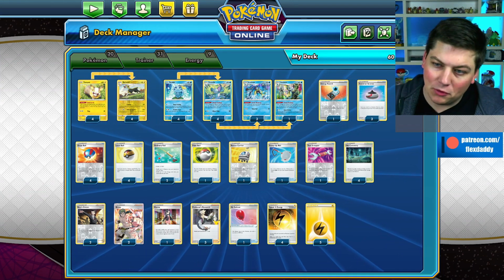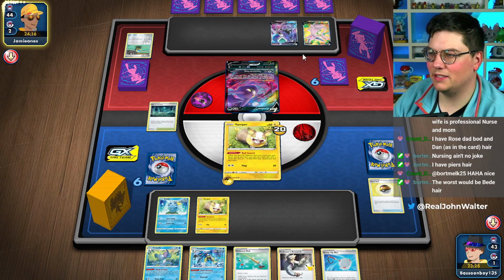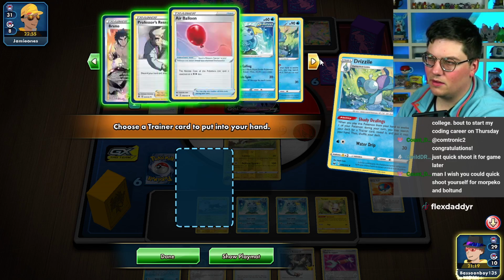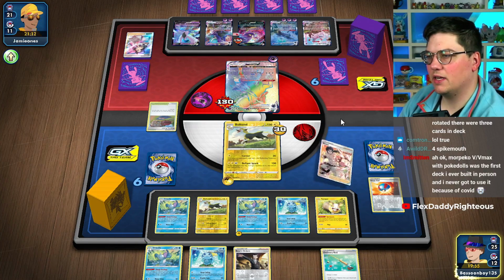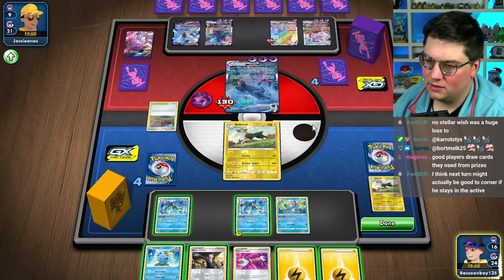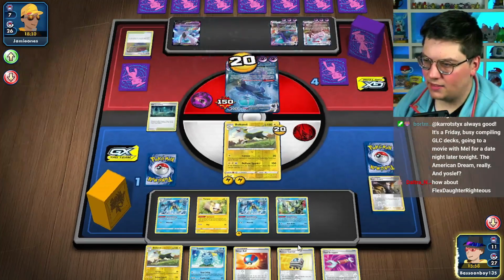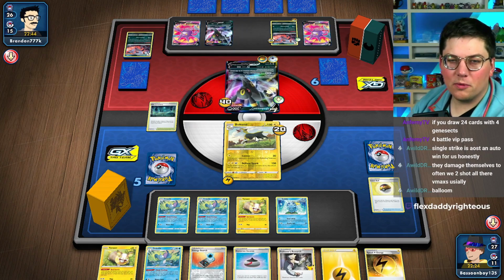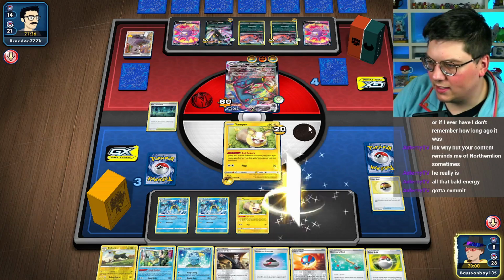This Boltund deck can really compete. Don't believe me? Click here!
Attack for only one Energy! This Boltund deck is a solid budget option for players that can still compete with the big boys. Though Mew is not a great matchup, it can hold it's own against much of the format as shown in the video! Enjoy this unique Boltund deck!

Josh H.
Brett M.

#Pokémon - 20

* 4 Yamper BST 52
* 4 Boltund BST 53
* 4 Sobble CRE 41
* 4 Drizzile SSH 56
* 1 Inteleon SSH 58
* 3 Inteleon CRE 43

* 2 Boss's Orders RCL 154
* 4 Old Cemetery CRE 147
* 1 Poké Ball CPA 59
* 1 Tool Scrapper RCL 168
* 3 Evolution Incense SSH 163
* 2 Ordinary Rod SSH 171
* 2 Bruno BST 158
* 4 Great Ball CPA 52
* 1 Energy Search SSH 161
* 1 Air Balloon SSH 156
* 4 Level Ball BST 129
* 1 Scoop Up Net RCL 165
* 1 Marnie CPA 56
* 1 Rescue Carrier EVS 154
* 3 Professor's Research CEL 23

#Energy - 9

* 5 Lightning Energy Energy 4
* 4 Speed Lightning Energy RCL 173